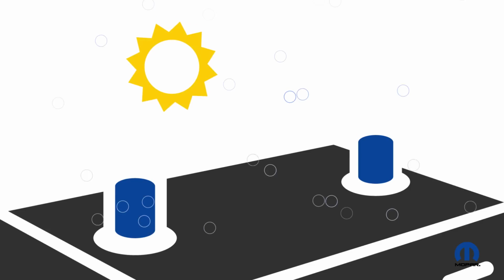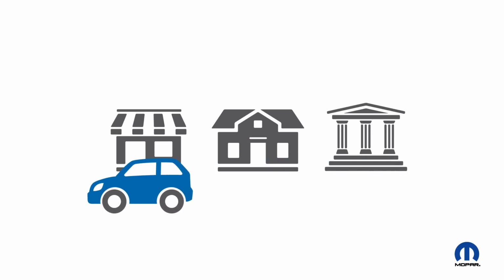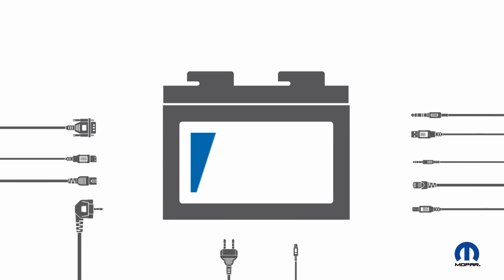Battery Replacement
Is your battery losing its spark? A weak battery can put extra stress on your car’s charging system, including the starter and motor. That’s why it’s so important to have your battery tested frequently. Watch and learn 5 tell-tale signs of a battery in need of a replacement.